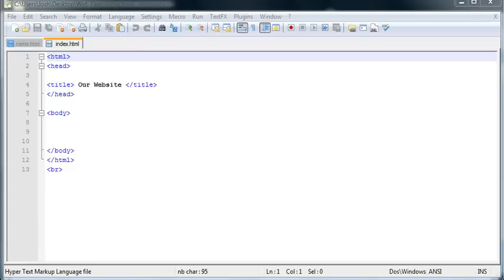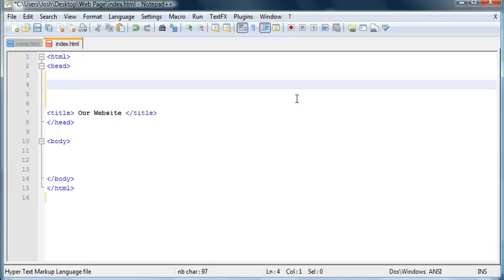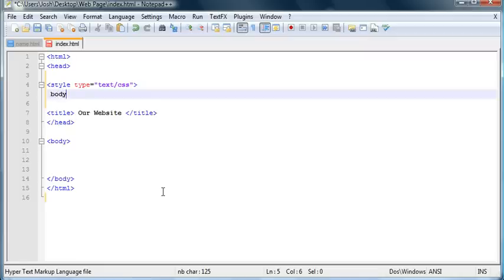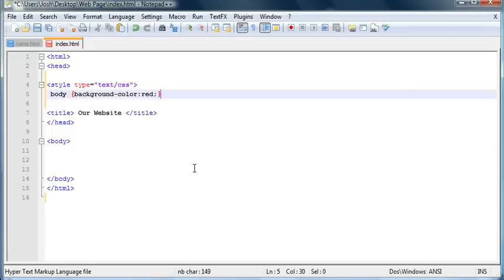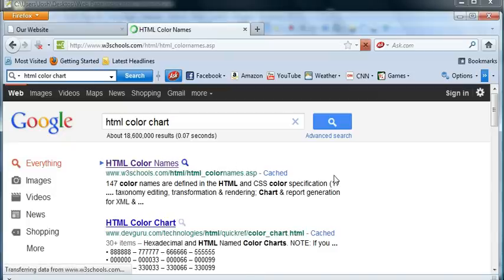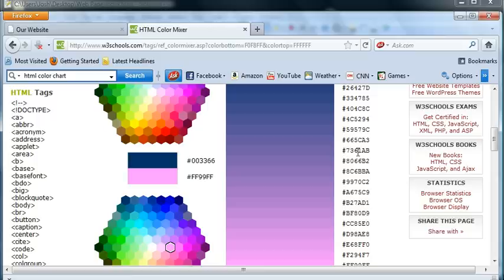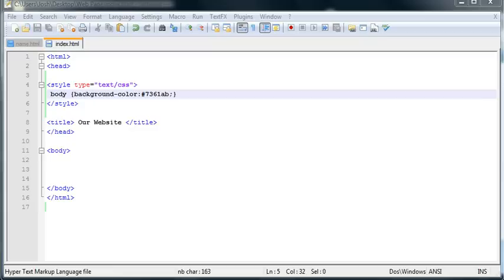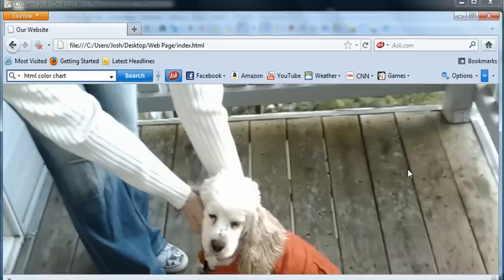HTML for Beginners Lesson 6: Backgrounds & Fonts Part 1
This lesson is part 1 of series covering backgrounds and fonts.  This video cuts of abruptly but will be picked back up in part 2.